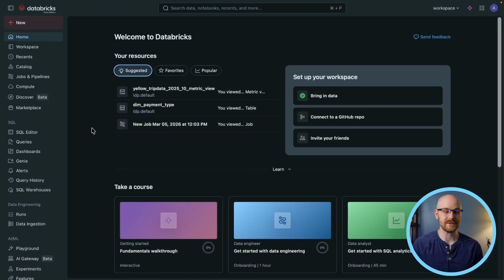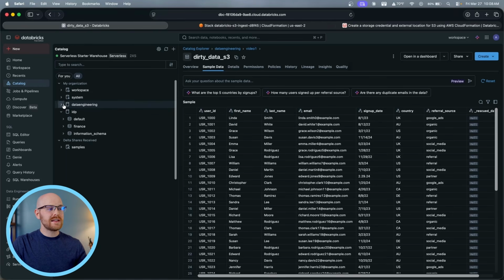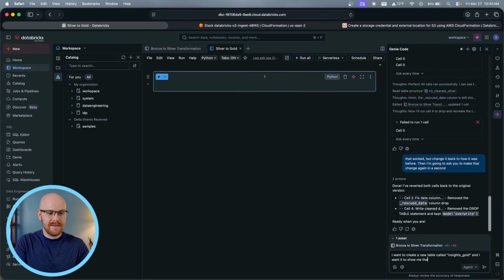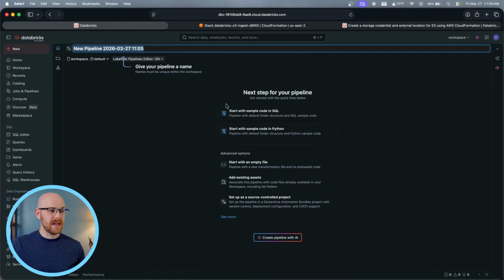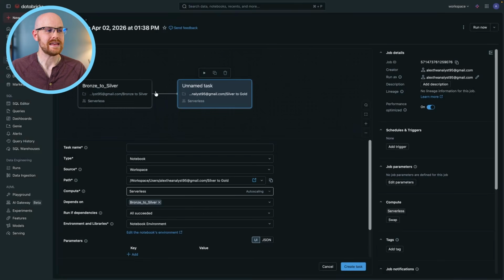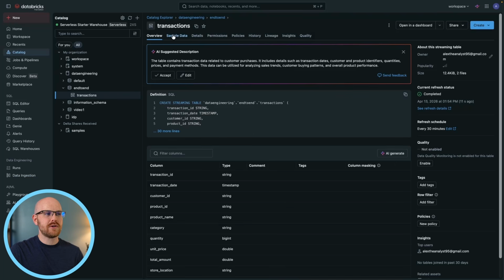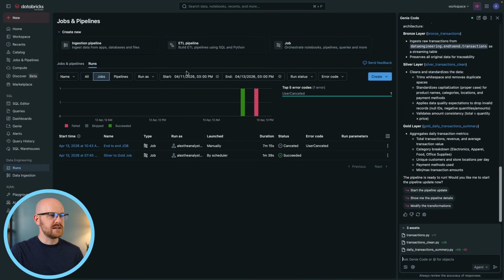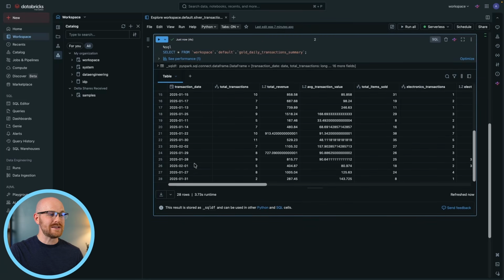Learn ETL Pipelines in Databricks in Under 1 Hour | Data Engineering in Databricks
In this series we are going to dive into the Data Engineering side of Databricks!

This video will orchestrating jobs to automate our data pipelines.

0:00 Intro
0:48 What is ELT
2:10 Data Ingestion
8:25 Building ETL Pipelines
29:06 Orchestration and Automation
41:16 Building a Full ETL Pipeline